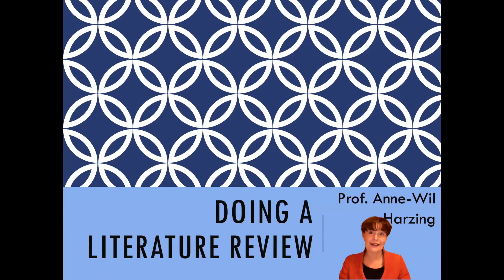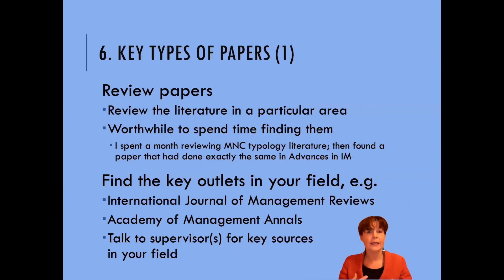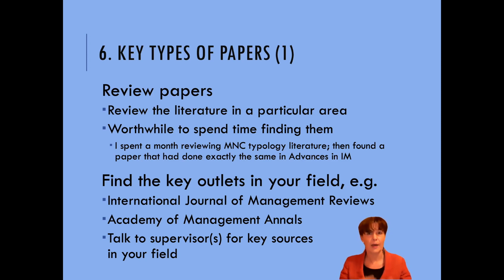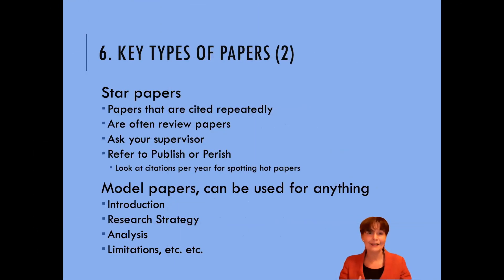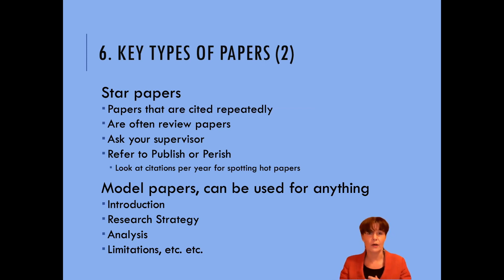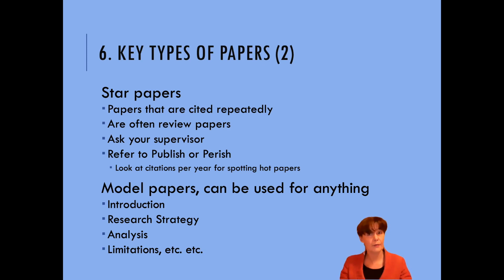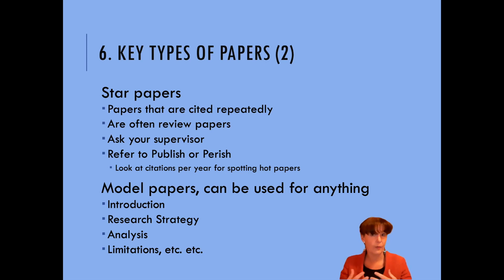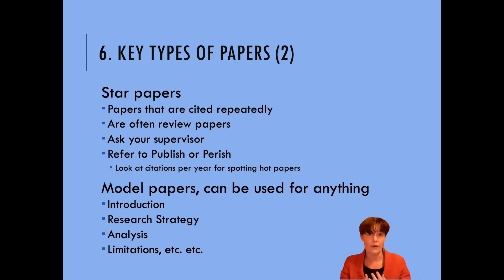Literature review 6 - Key types of papers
Sixth in a series of short videos on doing a literature review. Full list of videos:
1. Information management strategies
2. Where it fits here in the research process
3. Sources of literature
4. Keeping current
5. How much is enough?
6. Key types of papers
7a. Evaluate literature - seven criteria for coverage
7b. Evaluate literature - twelve rules for referencing
8. Role of literature review in your thesis